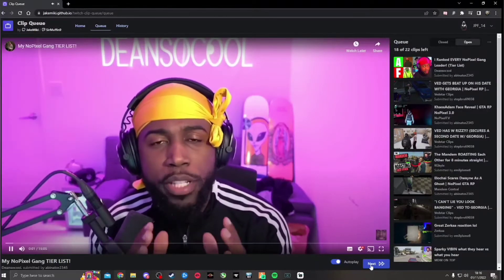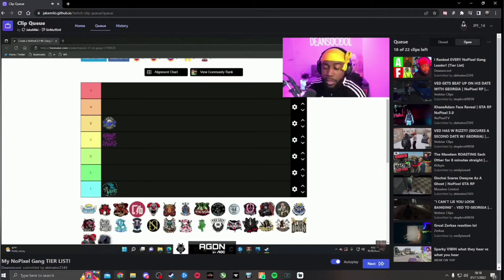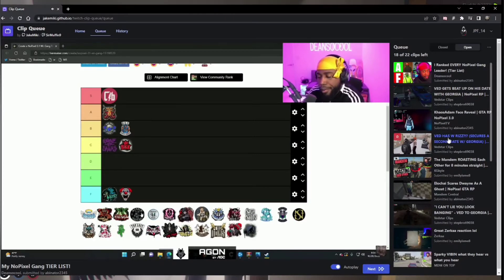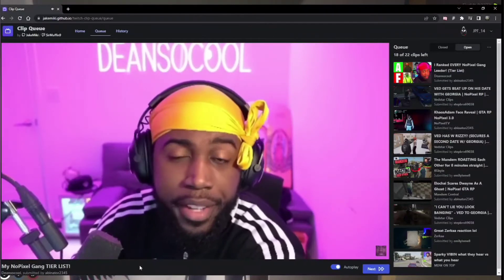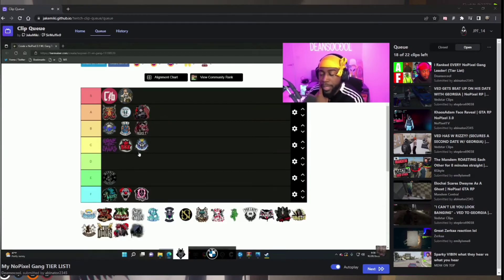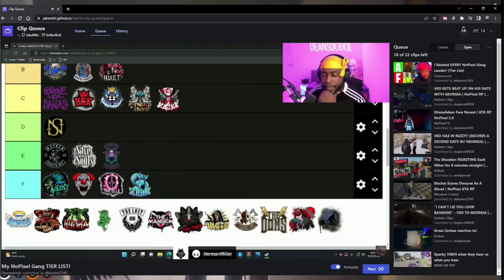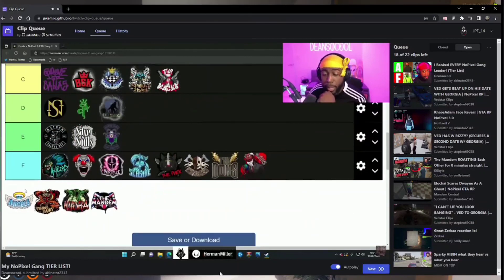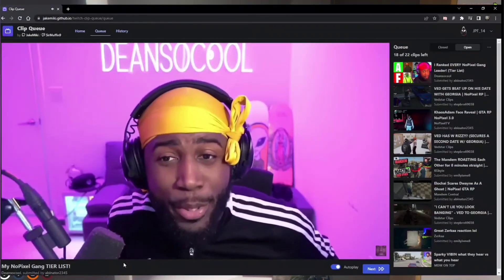Jay Reacts to Dean's Nopixel Gang Tier List | GTA RP Nopixel